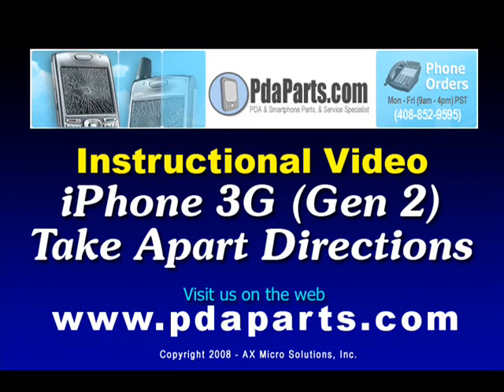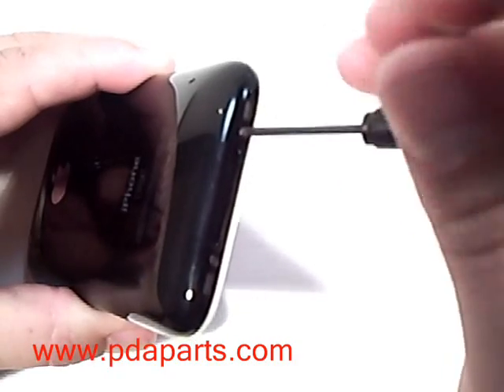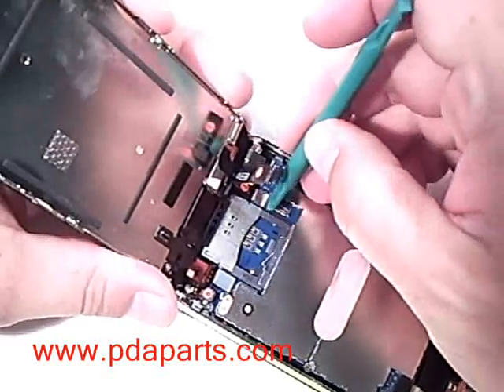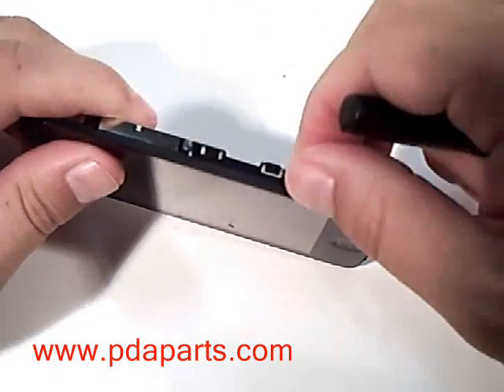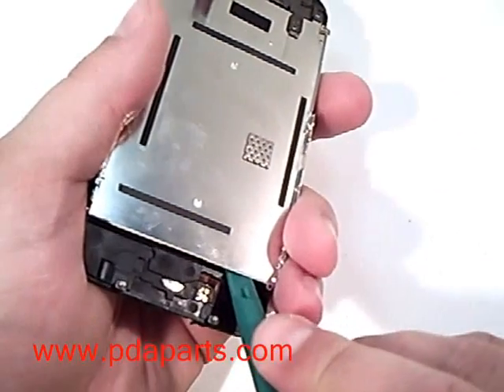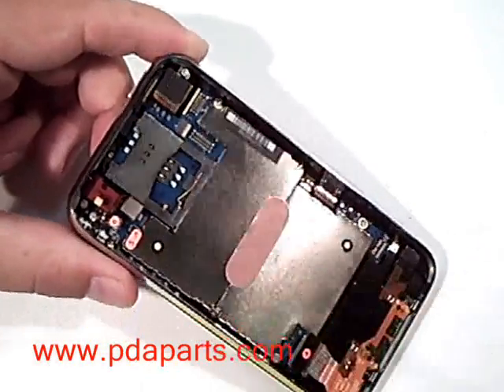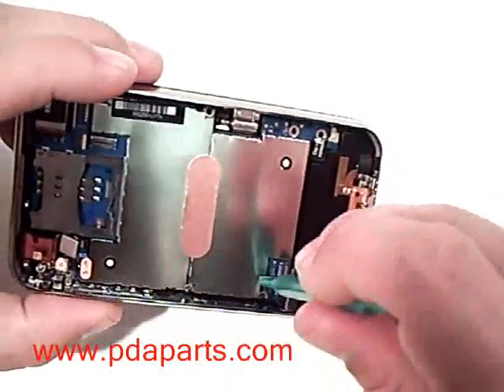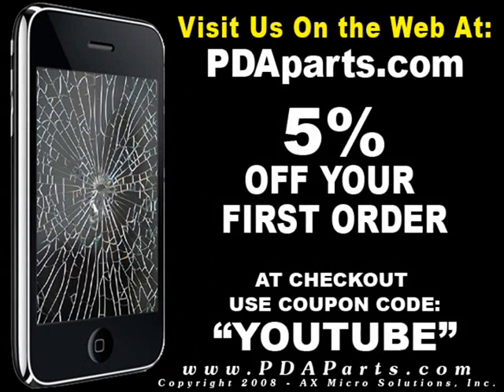iPhone 3G Dissection, Disassembly, Take Apart & Tear Down by DirectFix.com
presents the iPhone 3G Dissection, Disassembly, Take Apart, Dismantle, Tear Down. This also includes information on how to replace your 3G screen, lcd, touch panel, battery and more. This is part of the DirectFix.com complete guides to taking apart your iPhone 3G, Palm Treo, Apple iPOD's, HP iPAQ, Dell Axim, Blackberry, PDA's and Smartphone units.